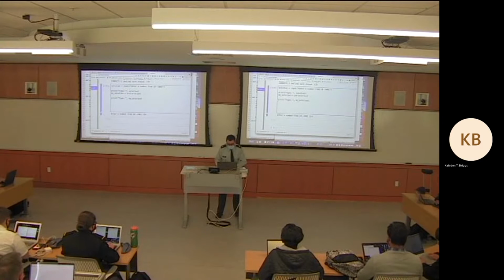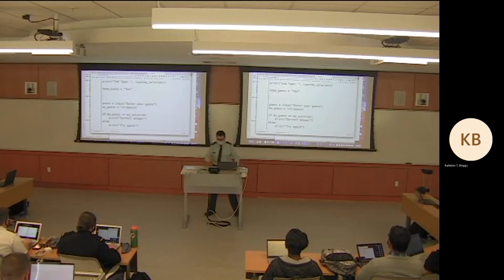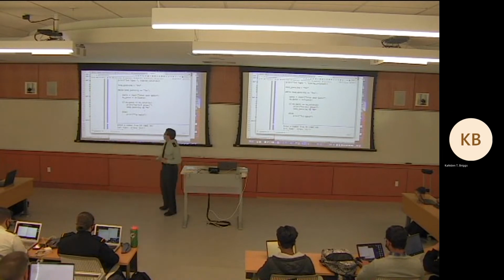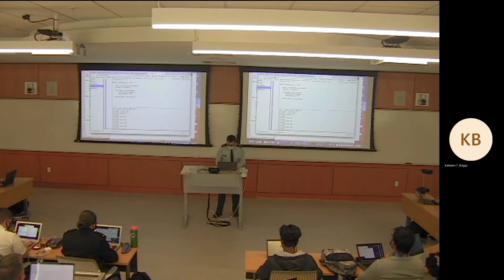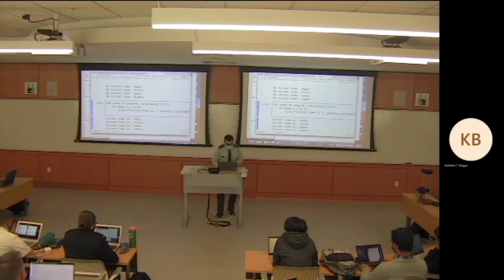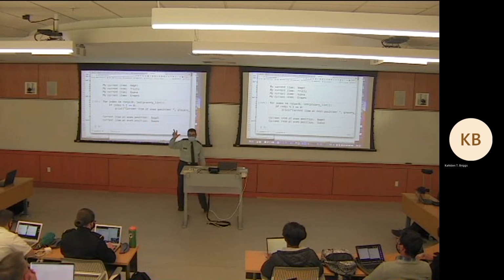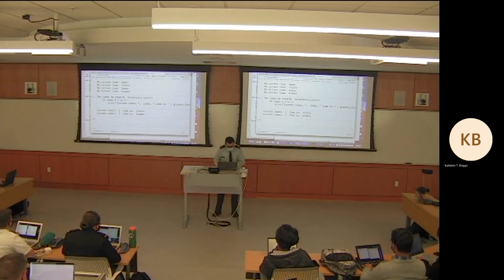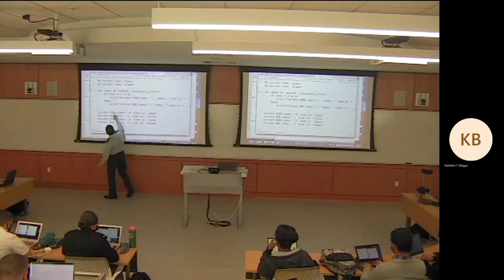Video Lecture: CS142A 20211011: games, loops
We play a game, guess a number, give a hint, and code it together